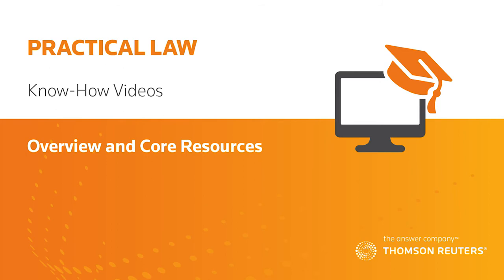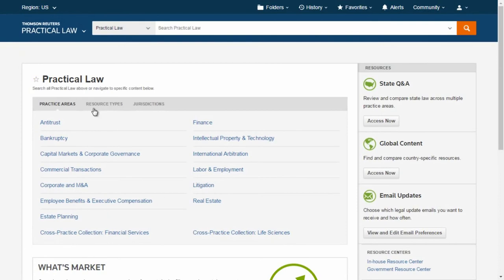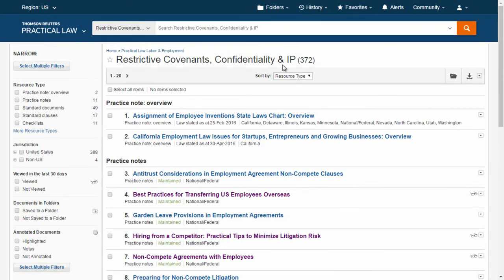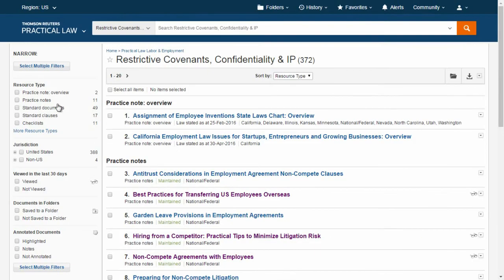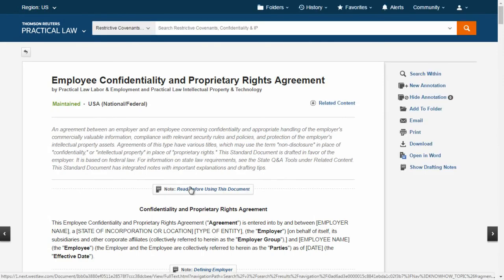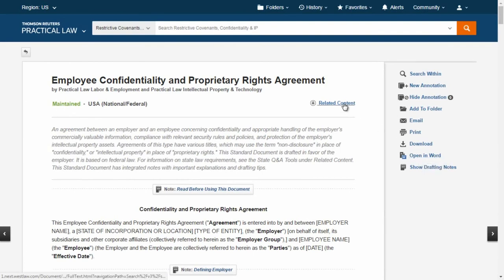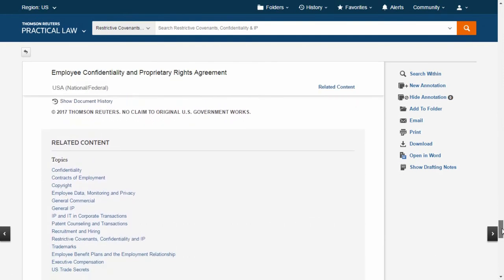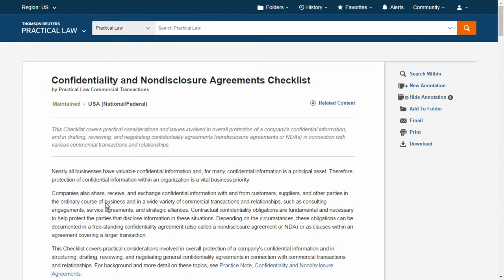How to Use Practical Law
Watch this video for clear, step-by-step instructions to help you use Practical Law from Thomson Reuters.